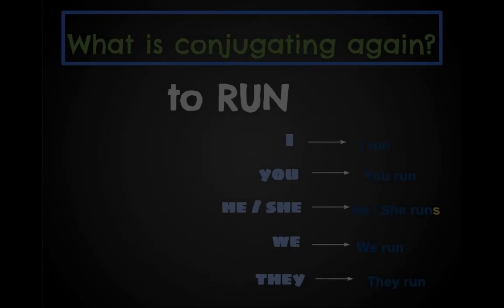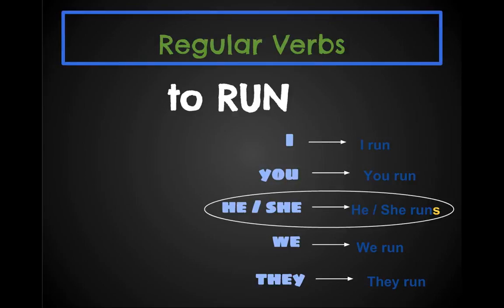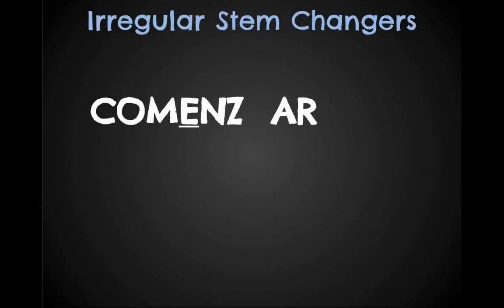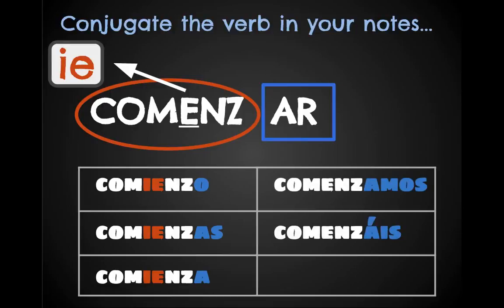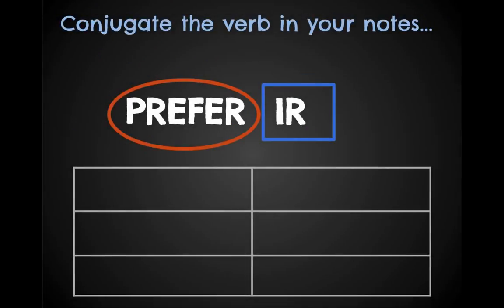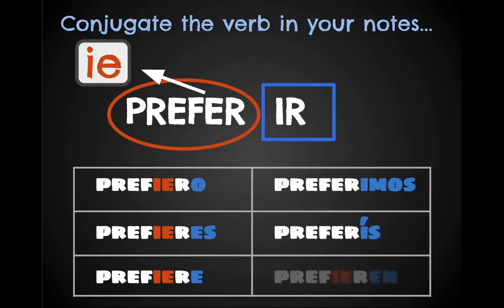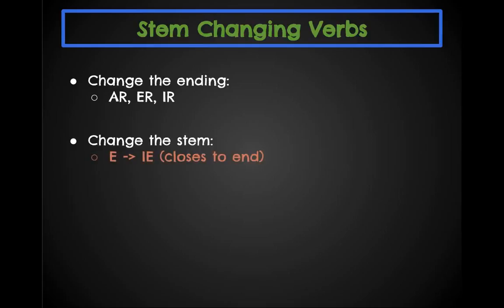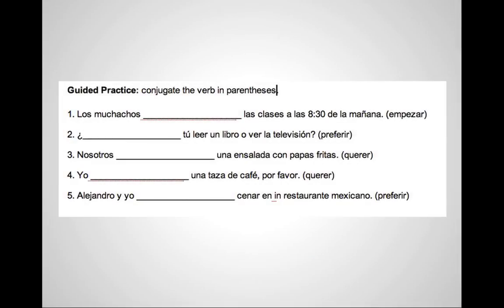Present Tense E to IE Stem Changing Verbs